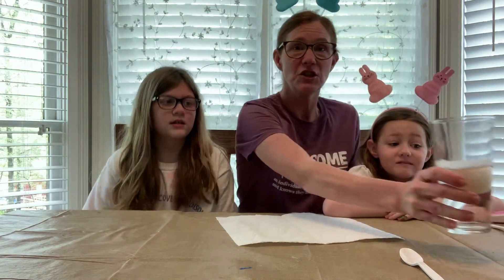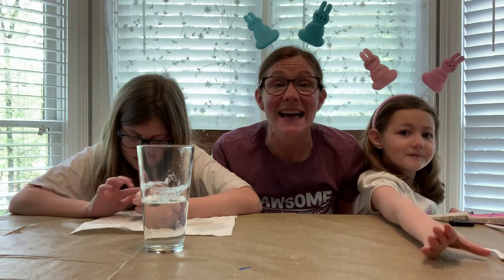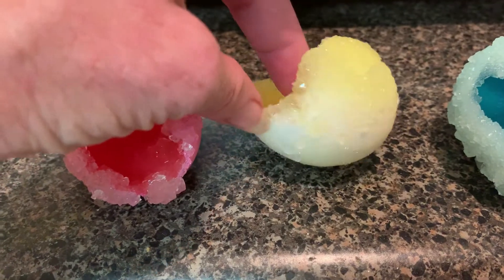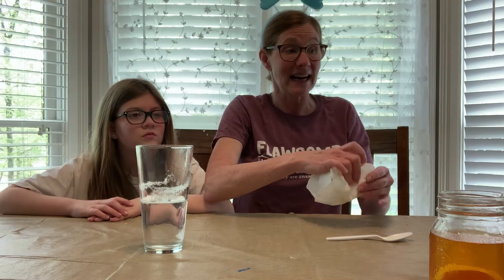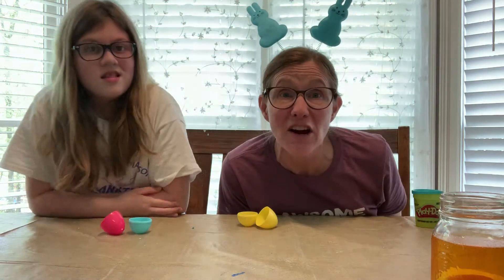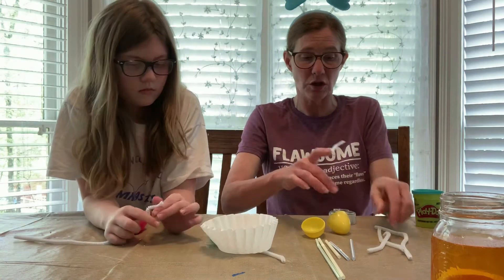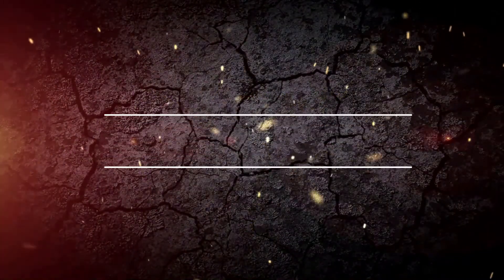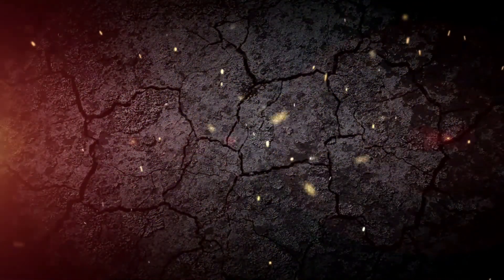Egg Experiments-Everyone will Love!! Real eggs and Plastic Eggs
Cool Experiments- Your Children will Love!!  Rubbery Eggs, Crystal Egg Geodes, Stack Plastic Eggs, Spin the Egg, and Egg Parachutes!!

Materials:
Real Eggs
Plastic Eggs
Vinegar
Borax
coffee filters
Chenille Sticks
 straws
Mason Jars or other clear jars